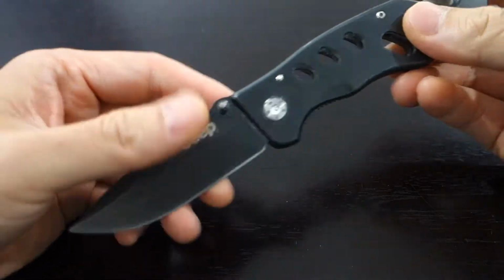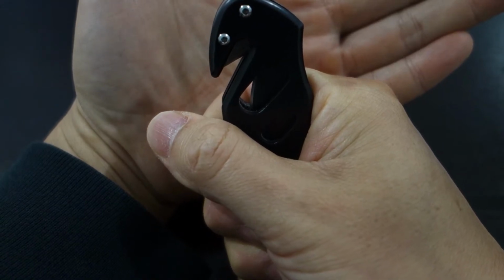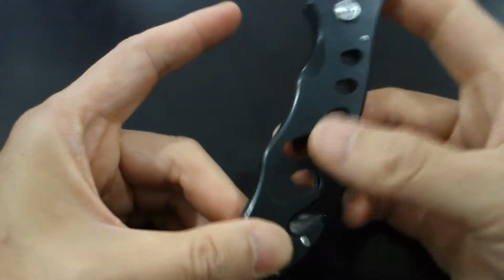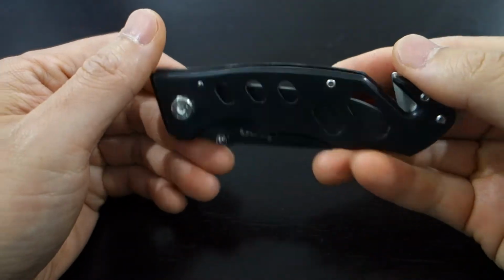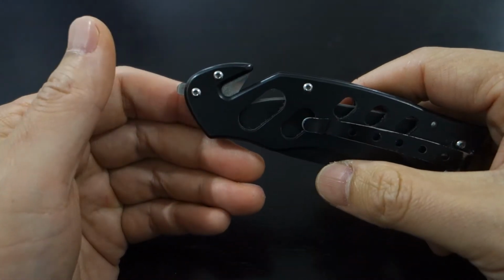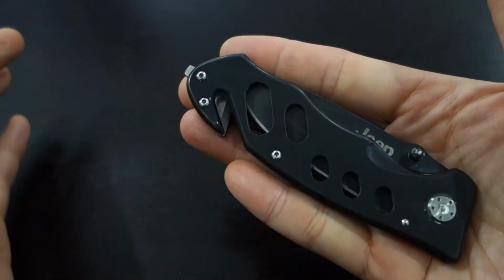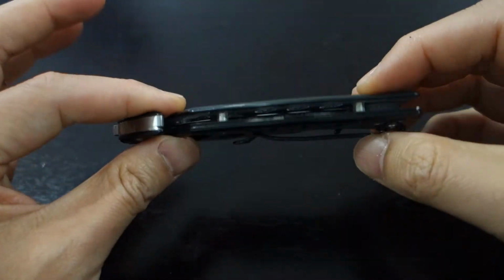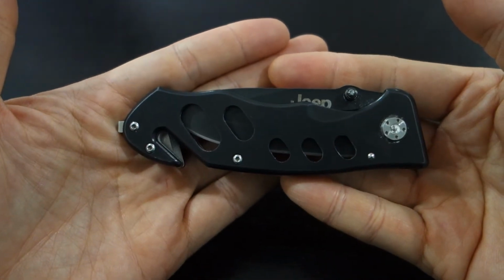MUST HAVE ITEM - Glass Breaker Tip and Seatbelt Cutter Knife - Essential Tool.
Everyone should own this specific type of tool.  Paramedics, Firefighters, EMT, and other first responders carry one and so should you.  Especially when we all drive and sit in motor vehicles for as long and as often as we do.

The most important aspects are the glass breaker tool and then the seatbelt cutter and the knife.  This type of tool is perfect to carry in the pocket or in the armrest or glove compartment.  It is also important to let other occupants know about the tool.

Keep in mind that when using the glass breaker tip, you may want to strike the outer perimeter of the window first so that you do not get cut.

This specific tool was purchase on sale and several were purchased from a retailer.  They are extremely giftable items.

A must have Dad Approved Review!